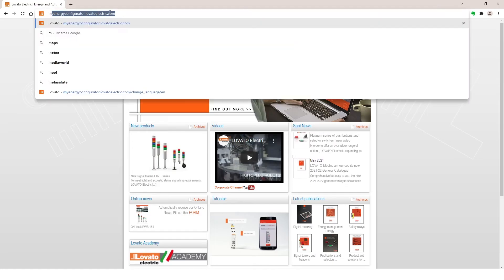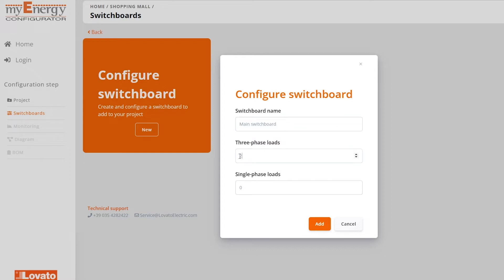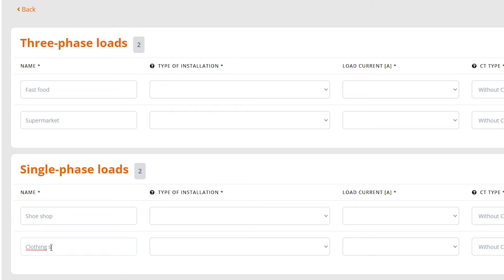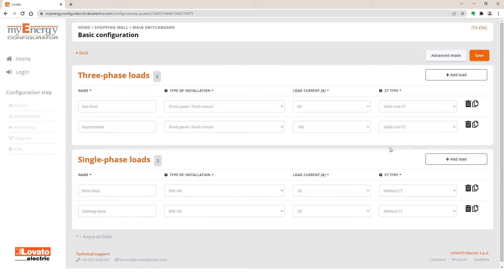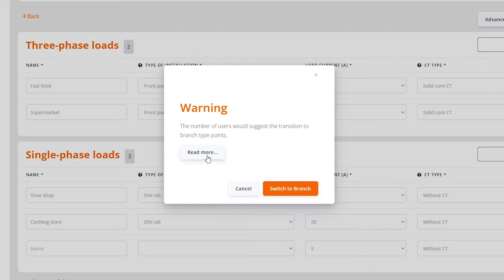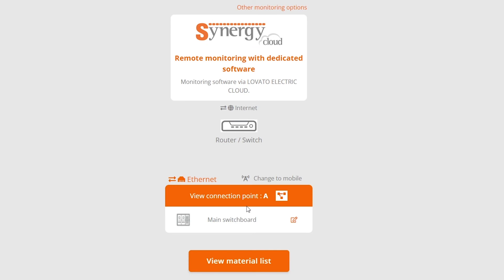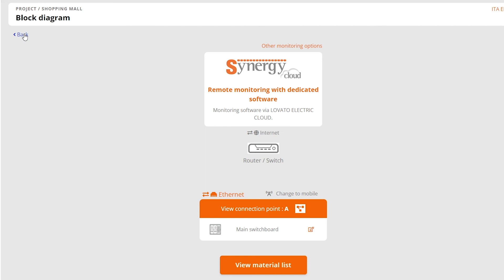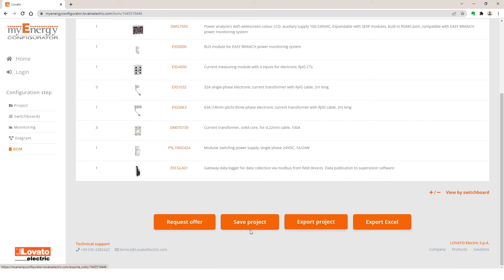My Energy configurator - DMG Series power analysers | LOVATO Electric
LOVATO Electric My Energy CONFIGURATOR is an online configurator with a simple and intuitive interface, that lets you configure the monitoring system to be as compatible as possible with your required characteristics. Let’s take a look together to see how it works with a simple example.